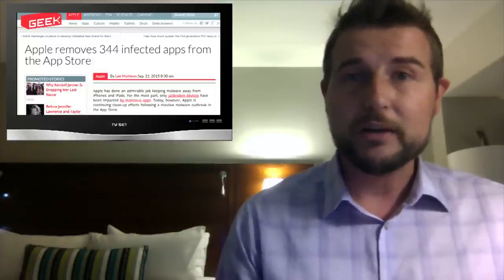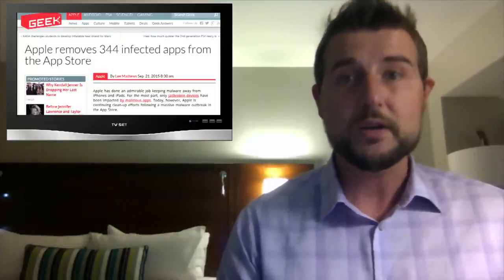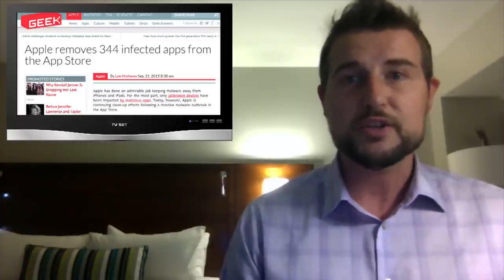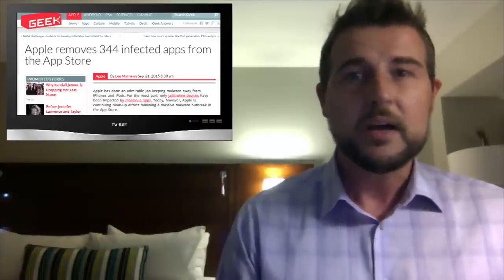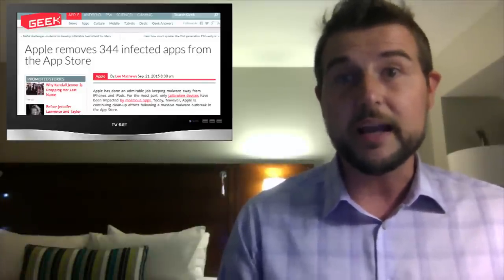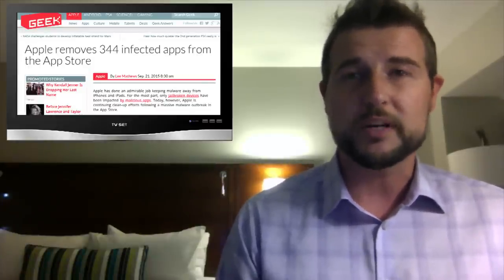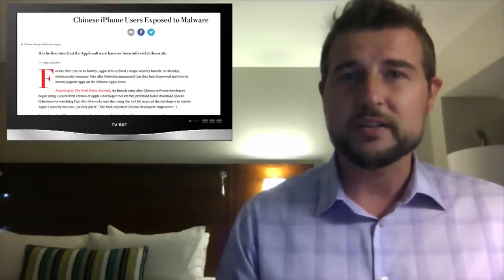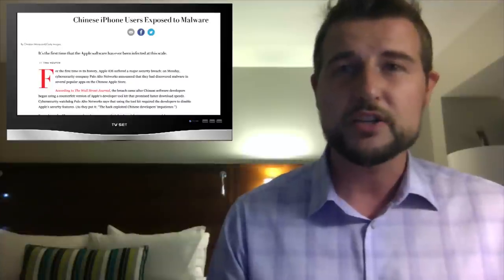XcodeGhost Pwns App Store - Daily Security Byte EP.147